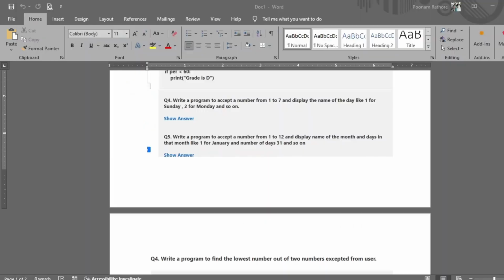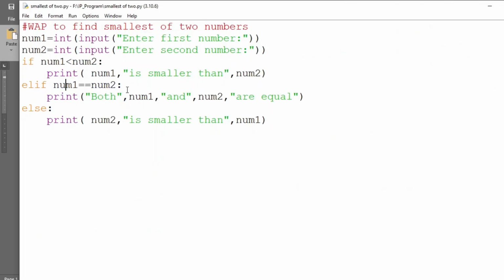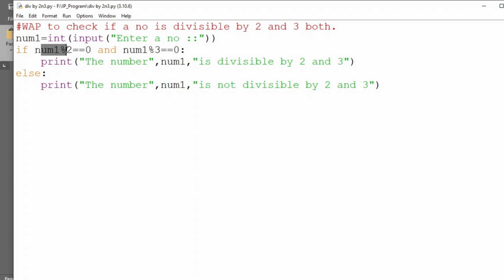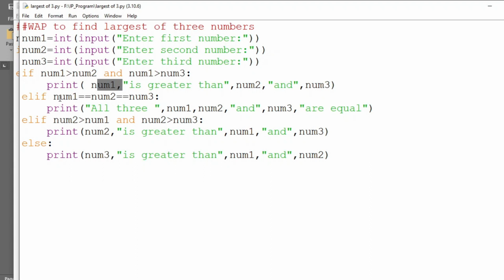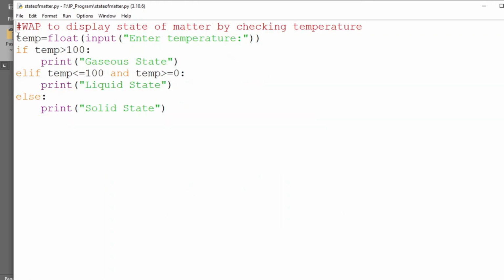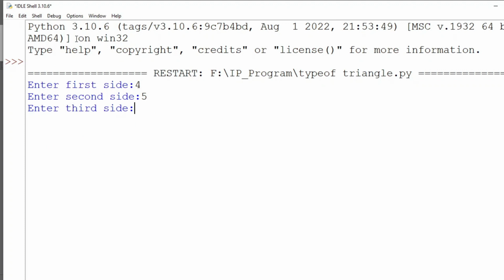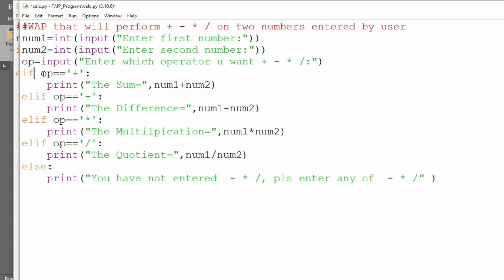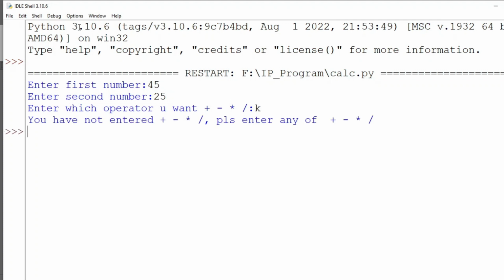IP Class XI Code 065 Informatics Practices I Chapter Videos | For Session 2023-24 (CBSE/CUET/NCERT)